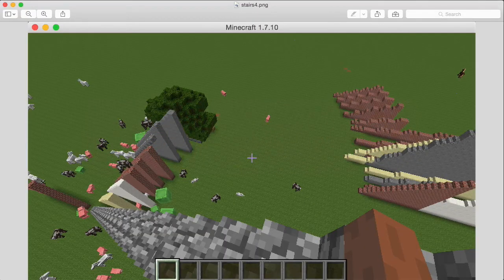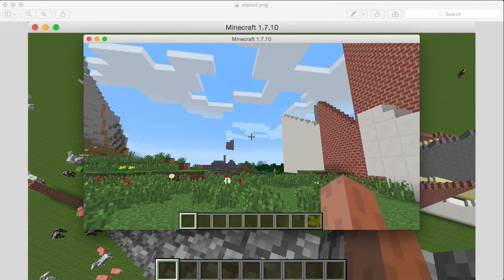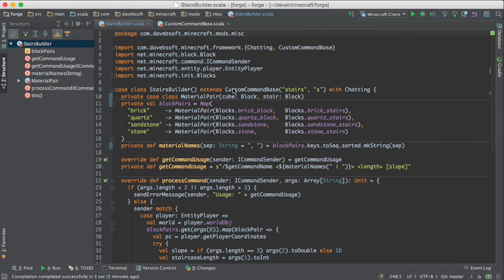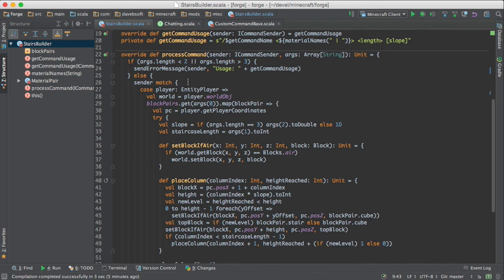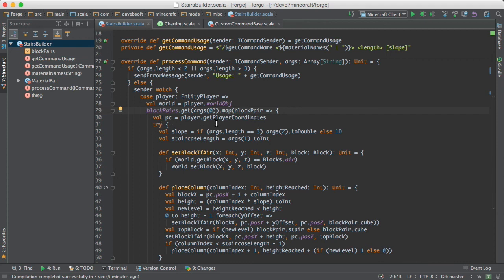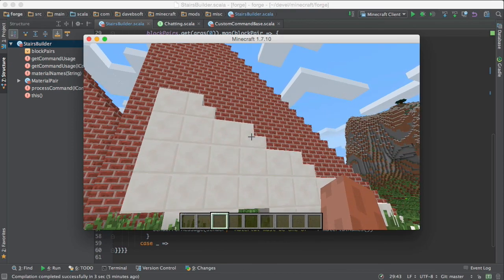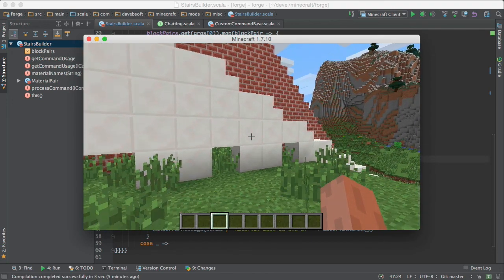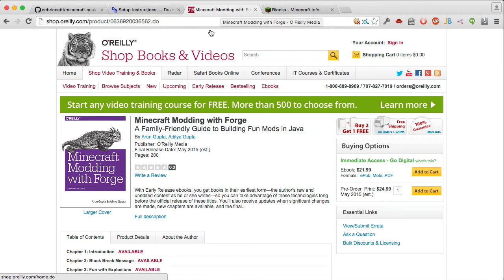A Staircase Mod for Minecraft, Written in Scala